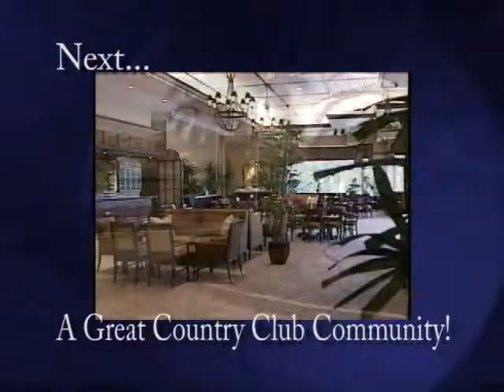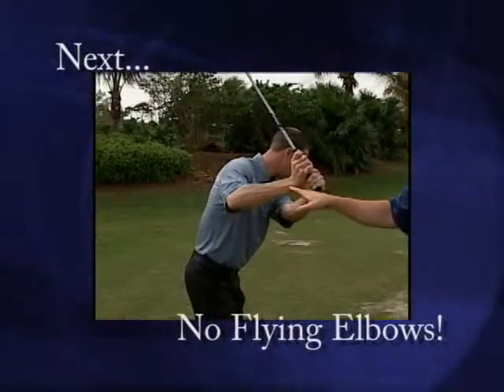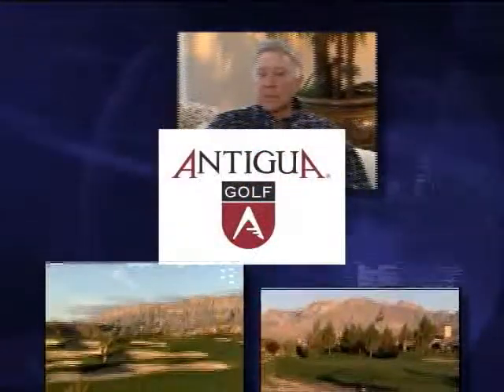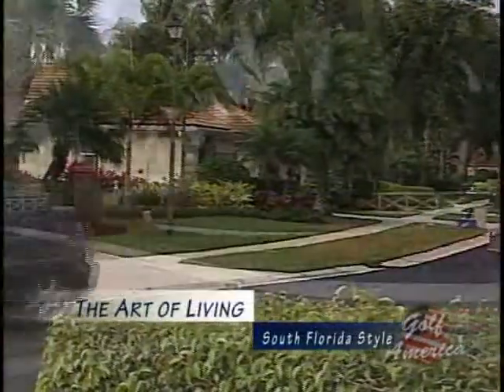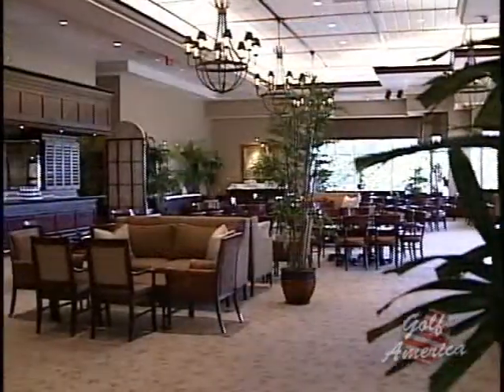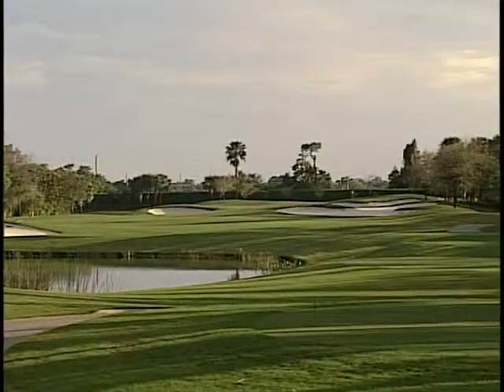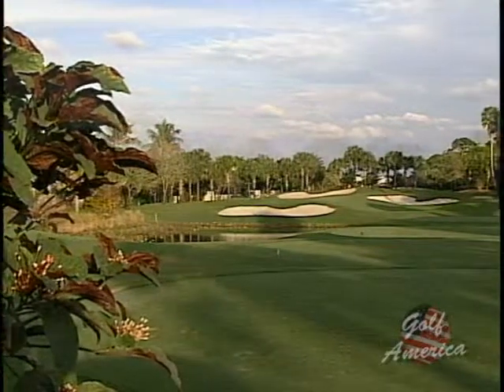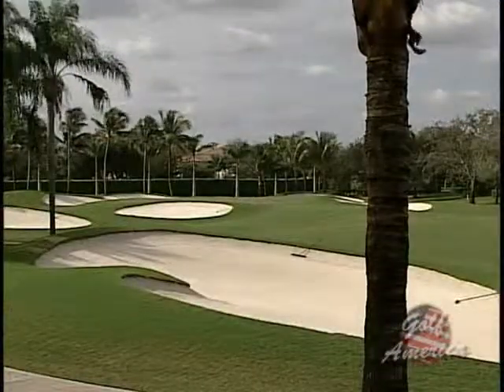Golf America at The Polo Club of Boca Raton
Golf America highlights The Polo Club of Boca Raton as the "Course of  the Week".